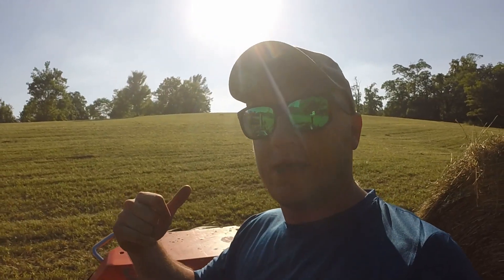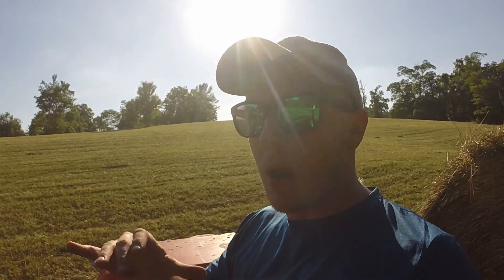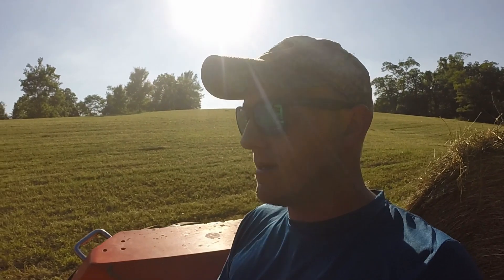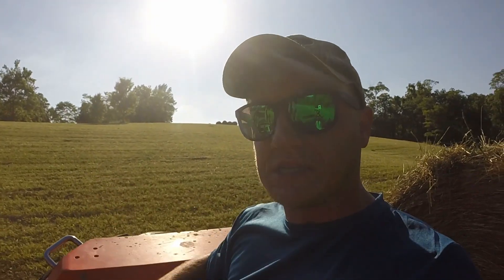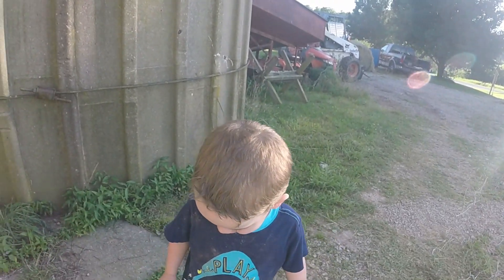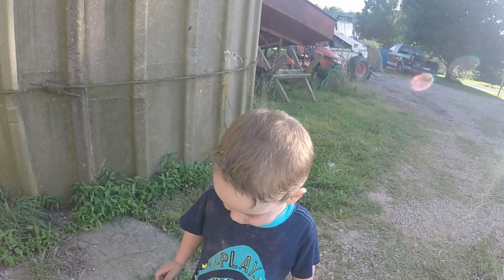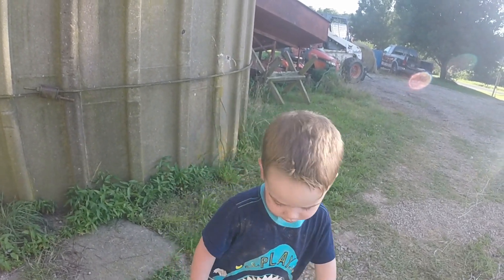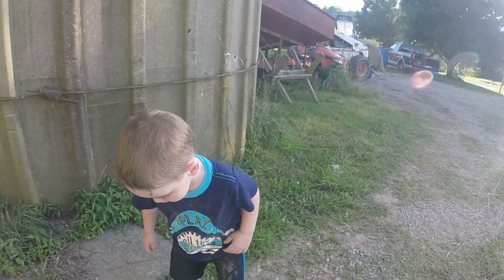Baling Hay on a Steep Hill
In this video, I am helping my dad bale hay on a small property on a steep hillside.

Rod I Use
My Reel
Fishing Line

Main Camera
GoPro Camera
Action Camera 2
Wireless Microphone
GoPro Microphone

My Sunglasses